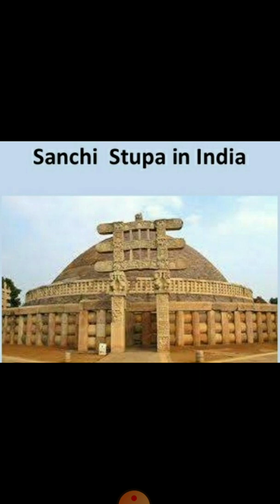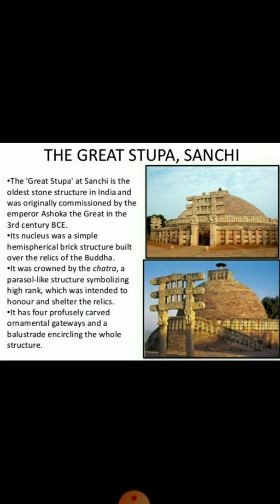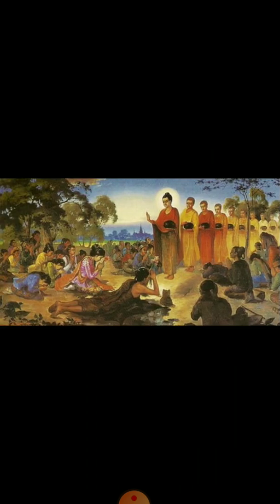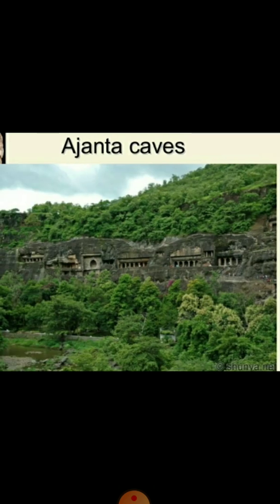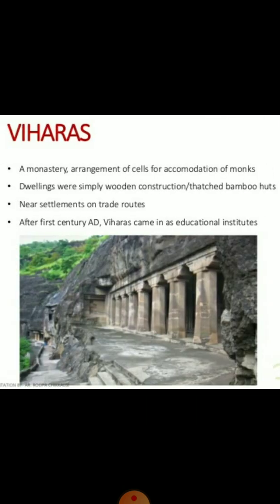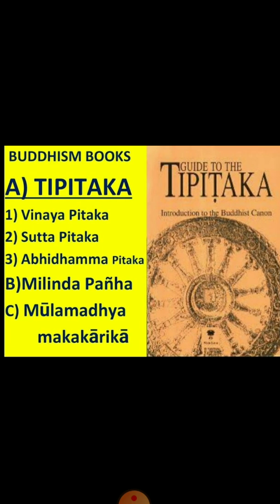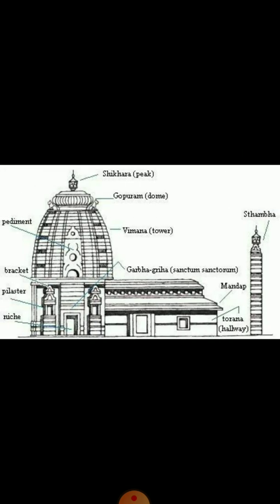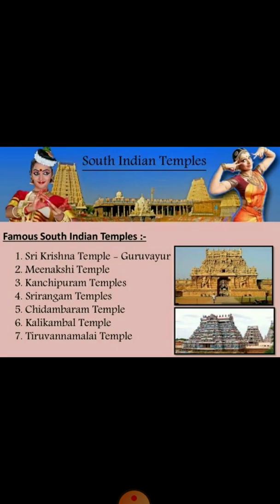Grade 6 History - Architecture of our past